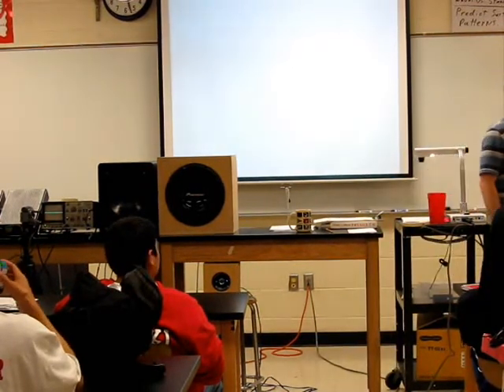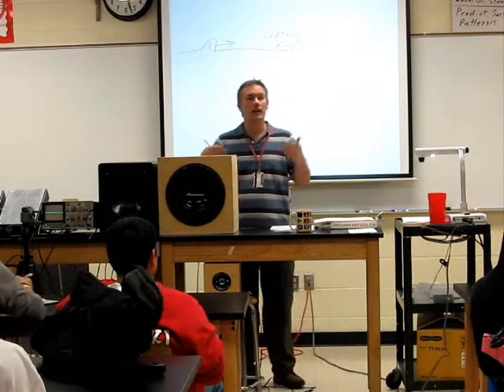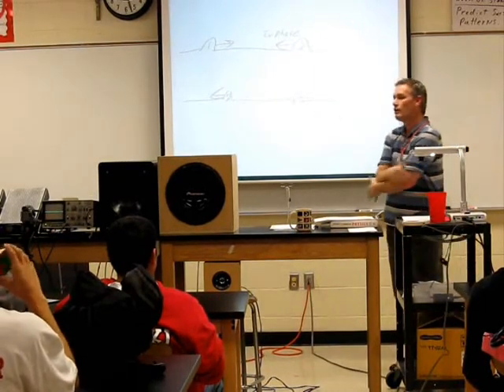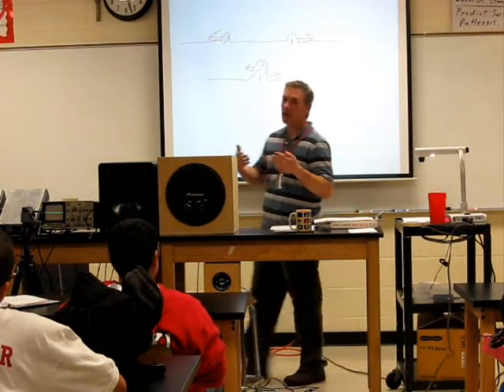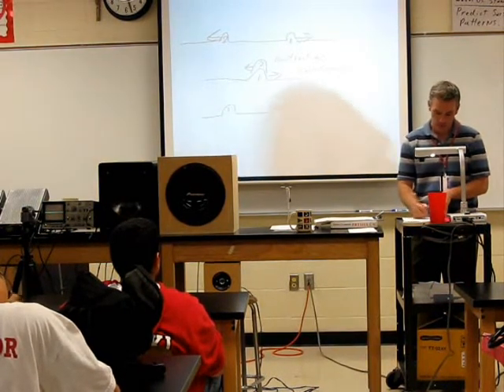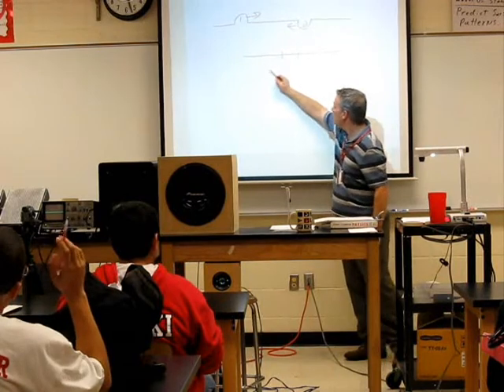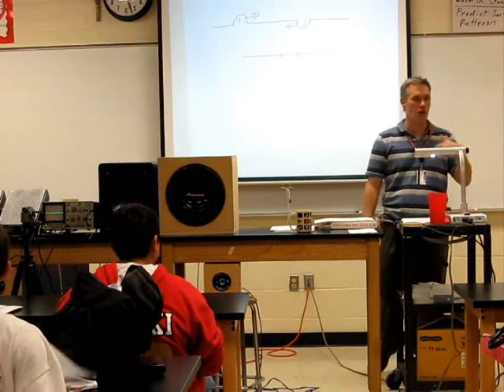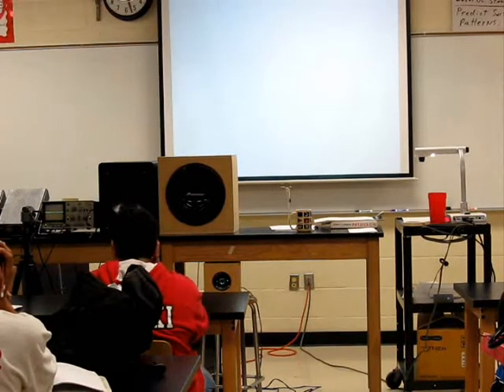Interference Lecture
This lecture covers constructive and destructive interference of waves.